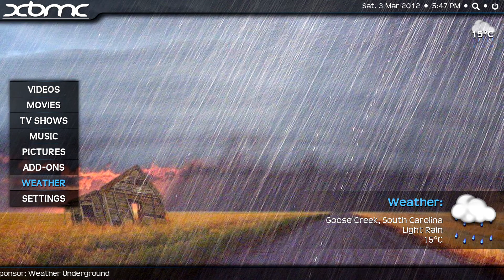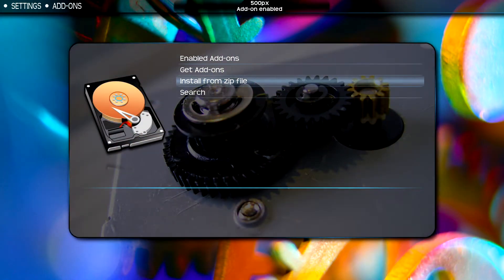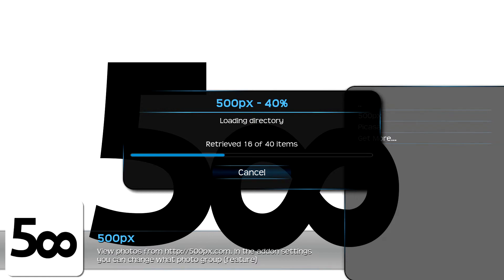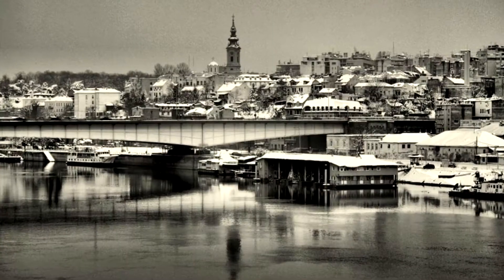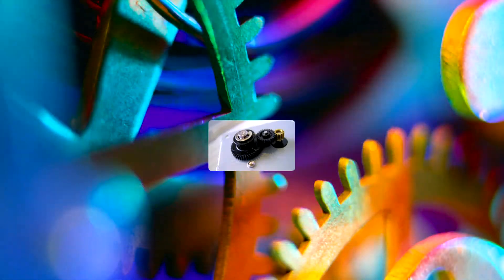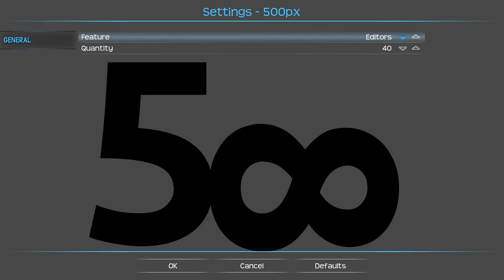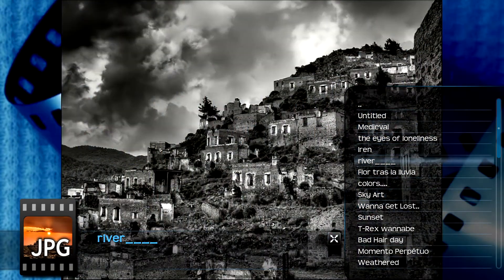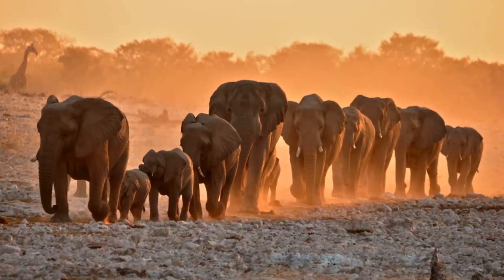XBMC 500px Picture Addon Installation and Demonstration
This is a demonstration of the photo slideshow addon I created for XBMC.